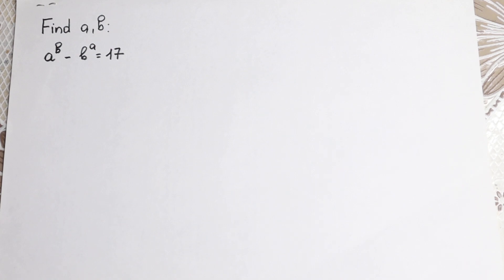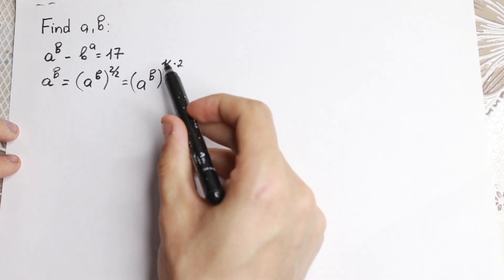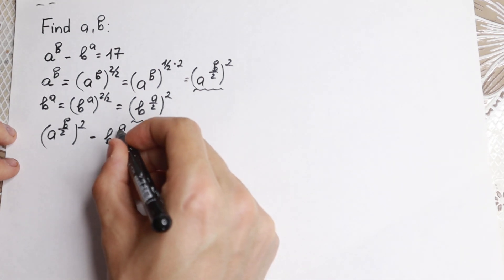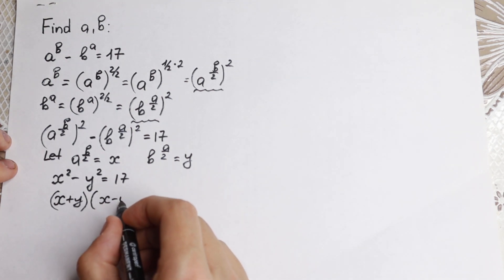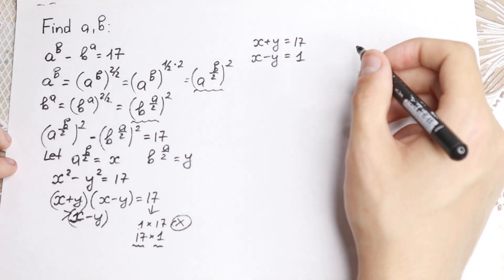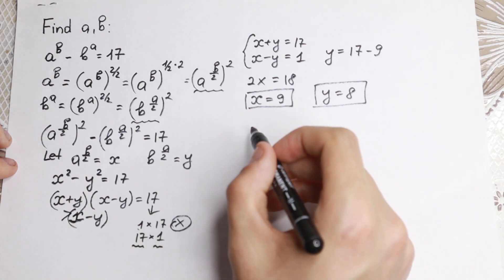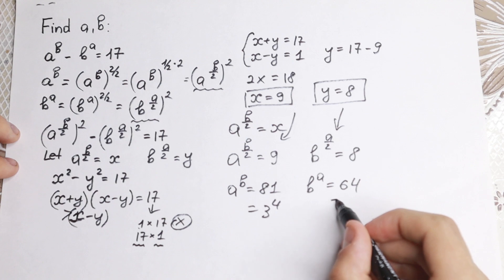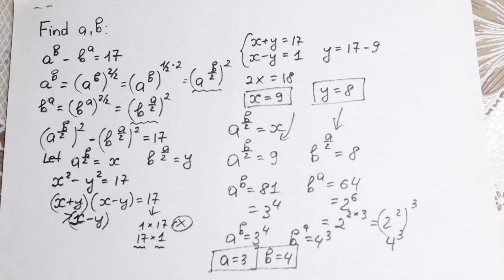Math Olympiad Trick | You Should Learn This Trick | Algebra